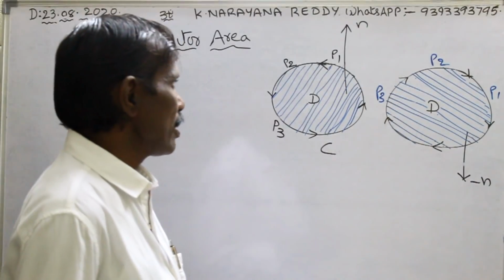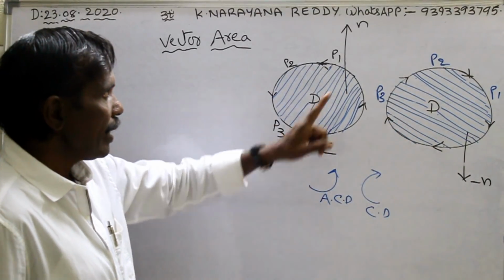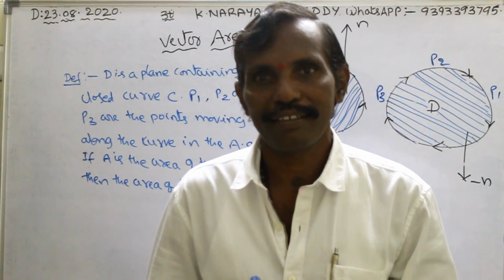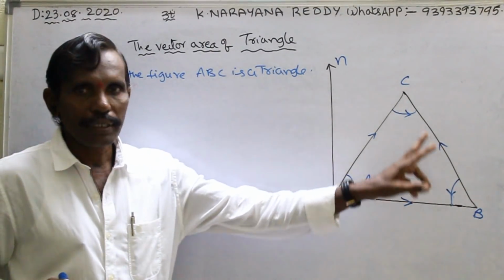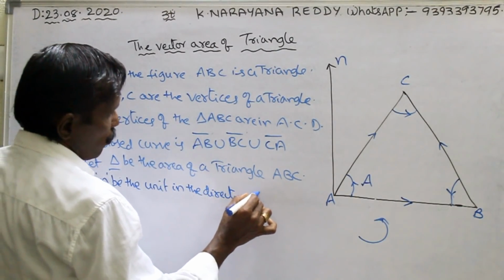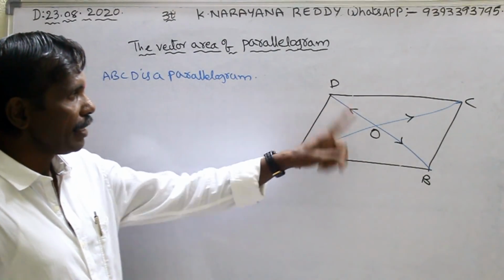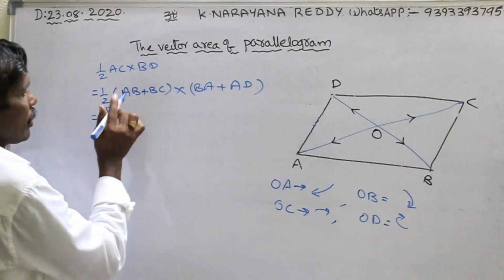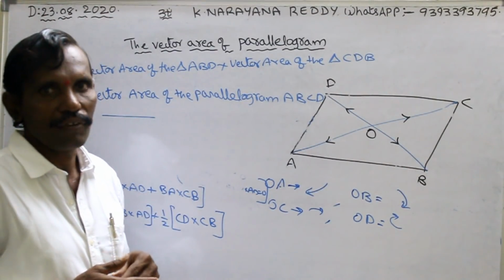Vector Area, Vector area of a triangle, vector area of parallelogram, Inter math 1A, math web.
Vector area of closed curve can be defined as two ways. Among those are positive and negative. This will depends on unit vector. Also, the points on the close curve are rotated in two directions. In vector area if points on the curve are moving in the anticlockwise direction then unit vector is positive and if the points are moving in the clockwise direction then unit vector is negative.
            Vector area of a triangle is nothing but half of the cross product of AB and AC.
             Vector area of parallelogram is nothing but sum of the areas of two triangles those are included in the parallelogram.
               Vector area is slightly different from the areas of geometrical figures
. Why because in vector system which contains magnitude and direction, but in normal geometrical figures no direction is there, only magnitude will be obtained.y
                  Vector area is very important for intermediate students and also for CBSE students.